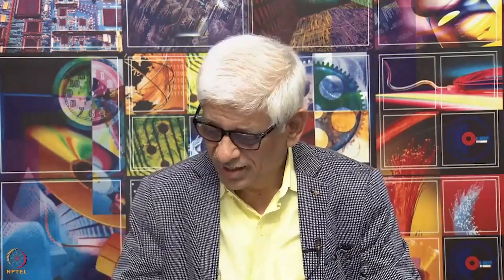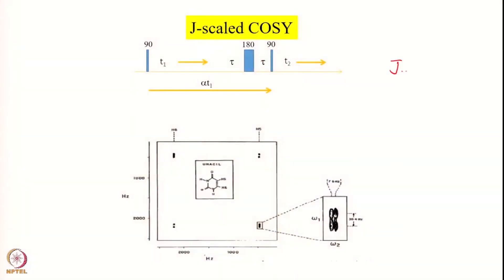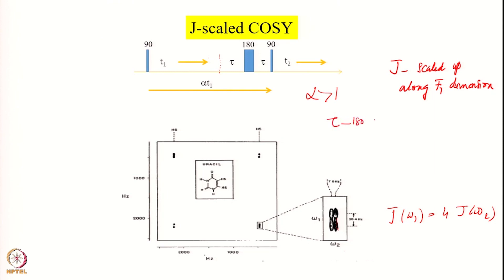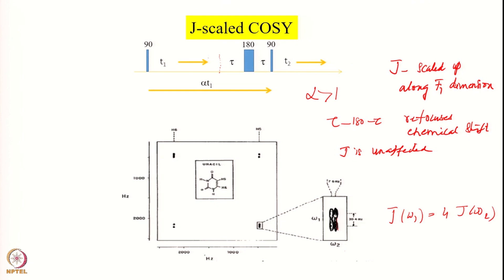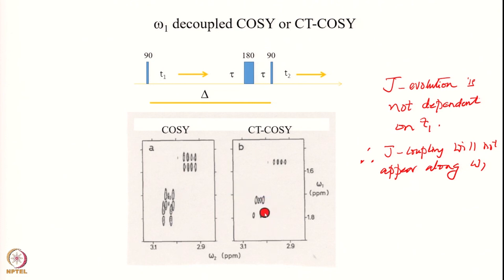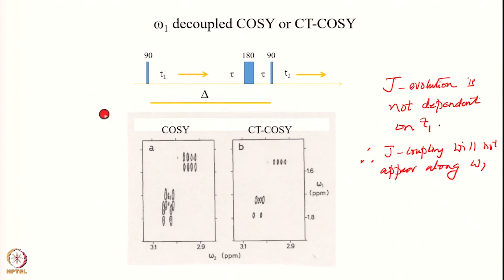2-D NMR or 2-D Co-relation spectroscopy : General concept 3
Course :NMR spectroscopy for Structural Biology